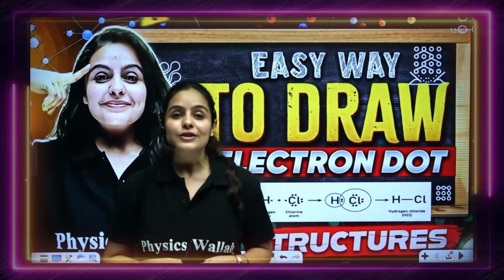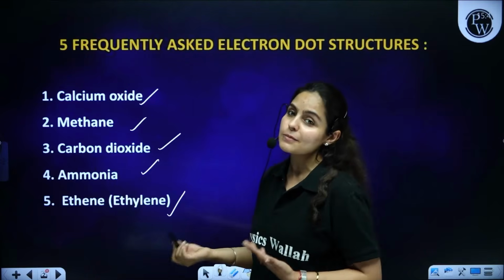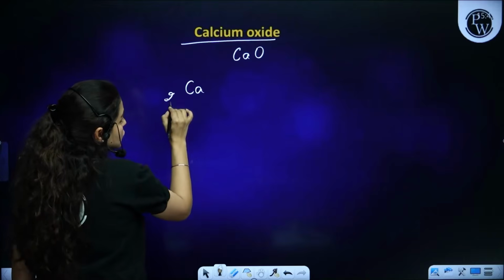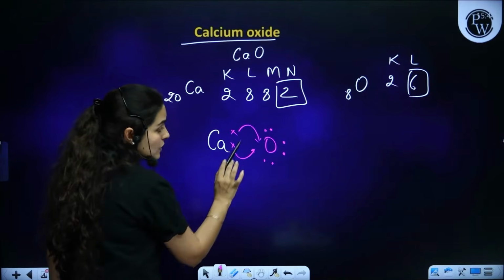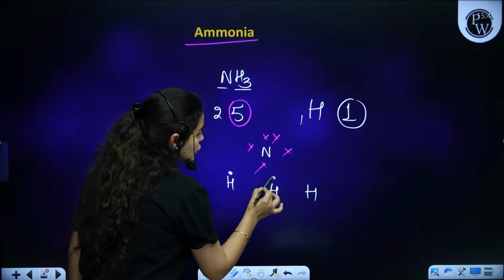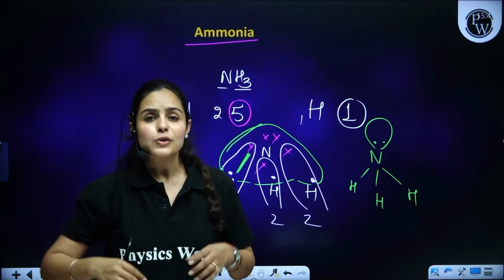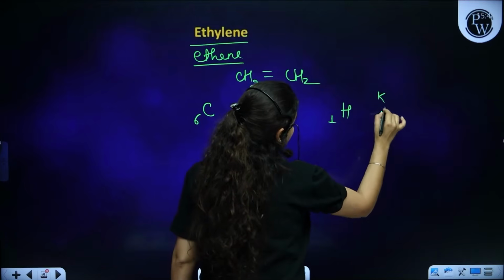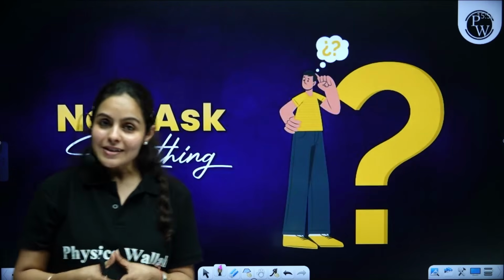Master Electron Dot Structures in Minutes!⚡Easy Step-by-Step Guide for Class 9&10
Master Electron Dot Structures in minutes with this easy, step-by-step guide! Perfect for beginners and students, this video simplifies the concept and helps you learn to represent atoms and molecules effortlessly. Boost your chemistry skills and ace your exams with confidence! ⚡